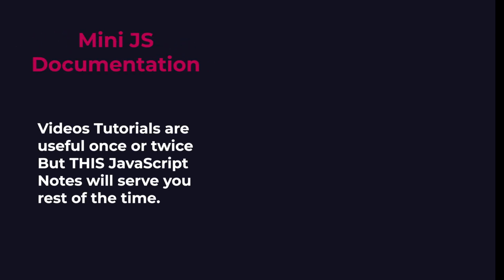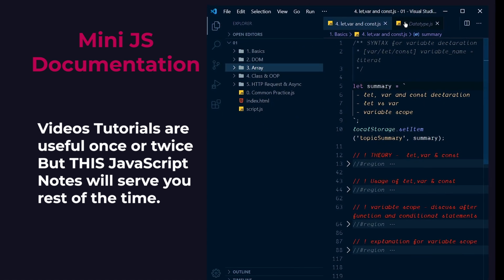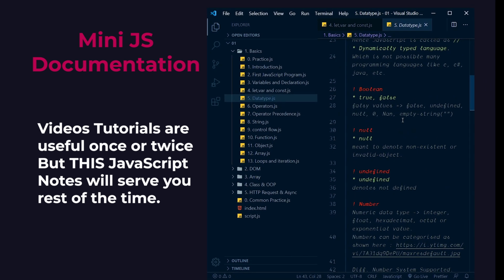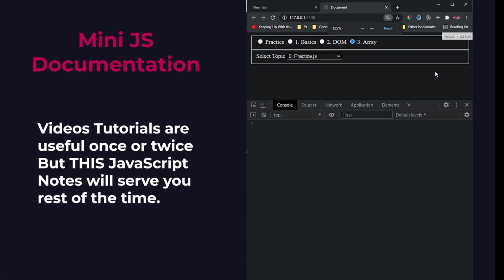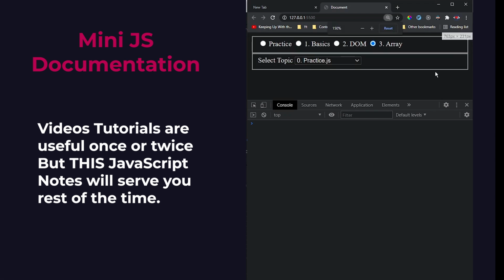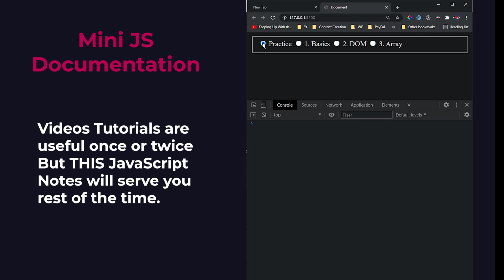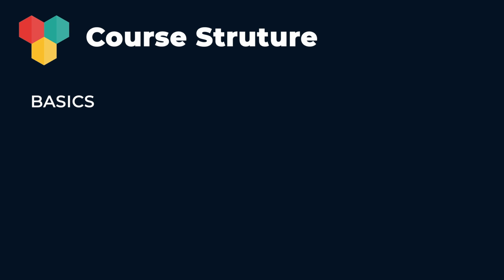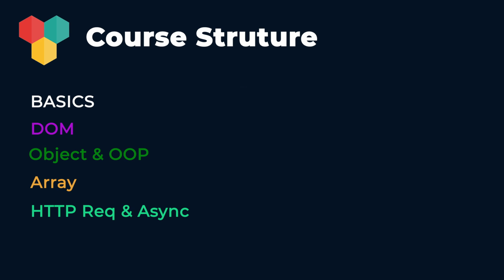Introduction to JavaScript Tutorial | Getting Started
➤ UPI App

Introduction to JavaScript Course

JavaScript is the most popular programming language. And it is the most inevitable language for every programmer because nowadays all popular web frameworks like Angular, React.js, and Vue.js need JavaScript.

Unlike other JavaScript Tutorial, this tutorial is
* Question Driven
* Provide a Mini JavaScript Documentation/ Notes.

JS Course Structure.
- Basics
- DOM
- Object & OOP
- Array
- HTTP Request & Async
- etc.